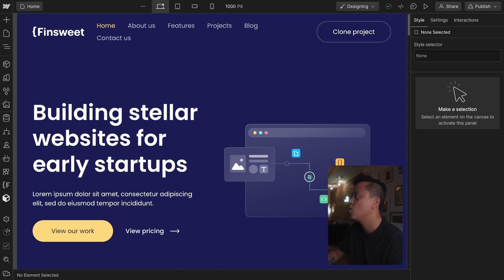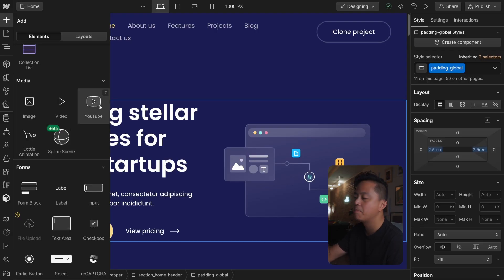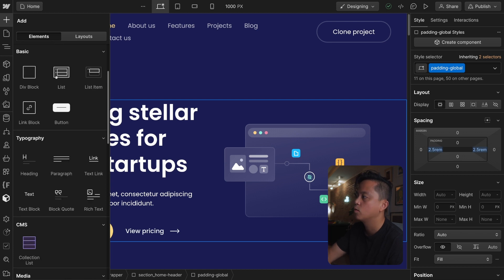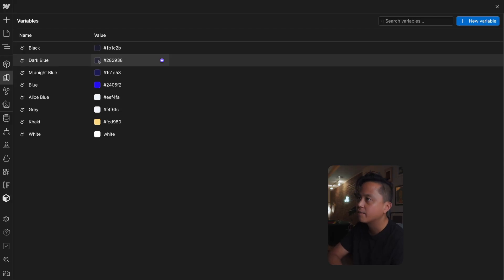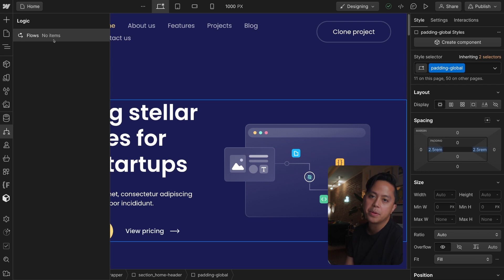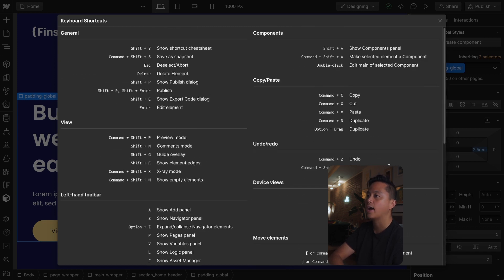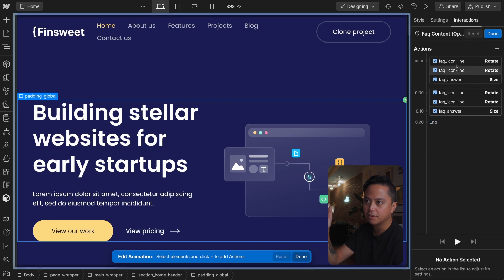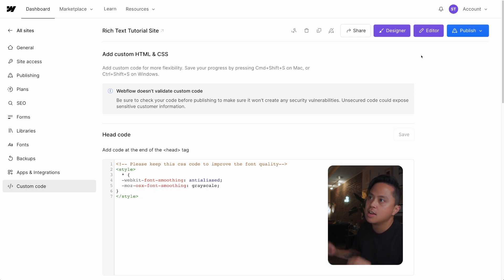Reacting to Webflow's MASSIVE update. Is it any good?!?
Webflow just released the much anticipated overhaul of their entire UI system. In this video we'll review and react with absolutely NO preparation whatsoever. Is it any good? I think so.

We’re an award-winning digital creative agency that uses human-centered design, brand strategy, and technology to help businesses solve challenges, spur innovation, and connect with their audiences through storytelling.